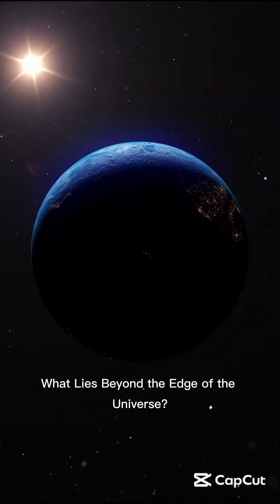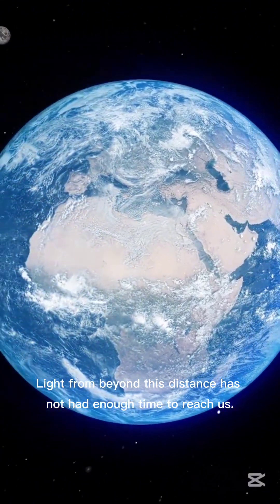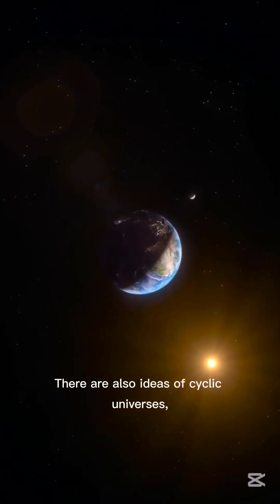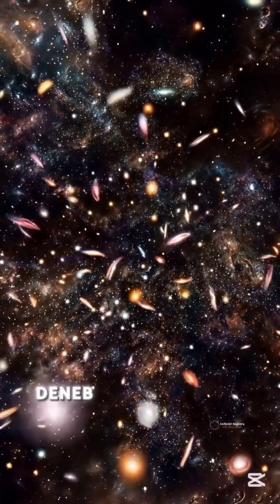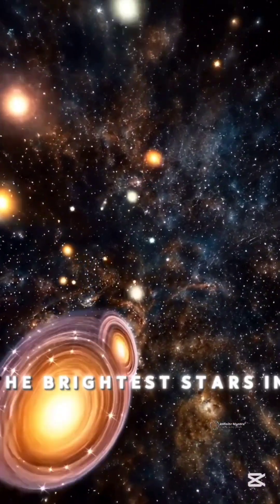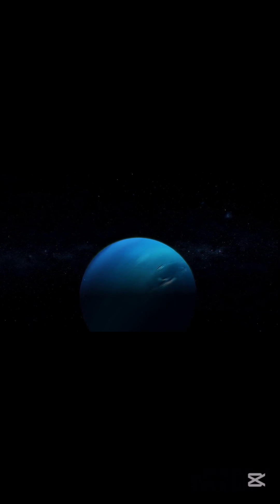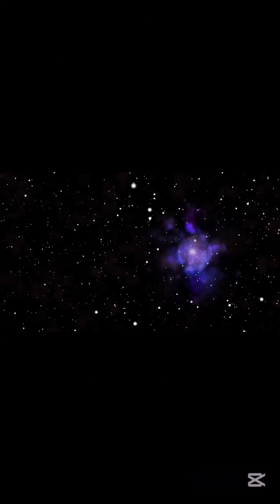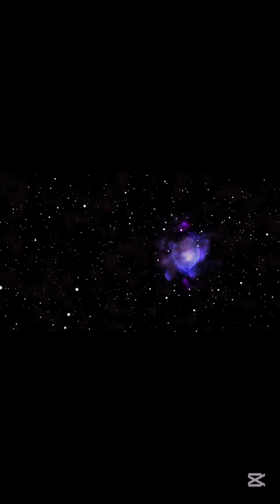What Lies Beyond the Edge of the Universe? | Science, Multiverse & Reality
What exists beyond the edge of the universe?
Thirteen point eight billion years after the Big Bang, we find ourselves inside the observable universe — a cosmic region limited by the speed of light and the expansion of space. But this boundary is not the end of reality. It is only the end of what we can see.

In this video, we explore the most serious scientific theories about what may exist beyond the cosmic horizon. From infinite space and repeating universes, to the multiverse, quantum many-worlds, extra dimensions, and the holographic nature of reality. We examine how modern physics, cosmology, and quantum mechanics challenge our understanding of space, time, and existence itself.

Could there be other universes forming right now beyond our reach?
Is reality fundamentally mathematical or computational?
Are we living in a simulation?
And what does it mean for consciousness if the universe extends far beyond what we can observe?

This video is based on real scientific hypotheses discussed by physicists and cosmologists, presented in a clear and thought-provoking way. While some ideas remain speculative, all are grounded in modern theoretical physics.

The edge of the universe may be unreachable — but the questions it raises define who we are.